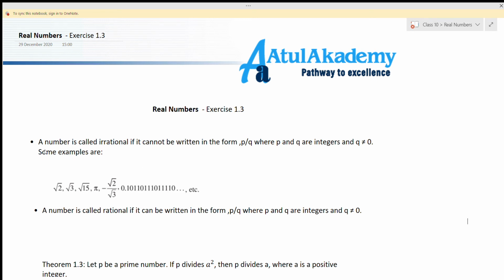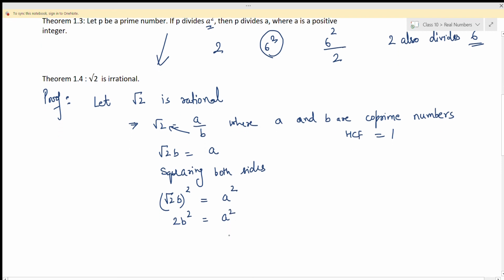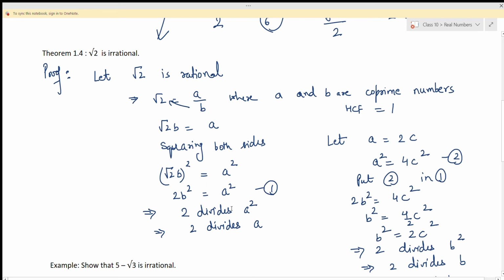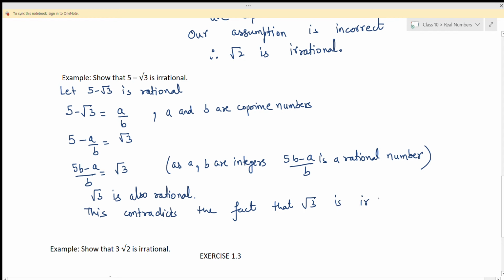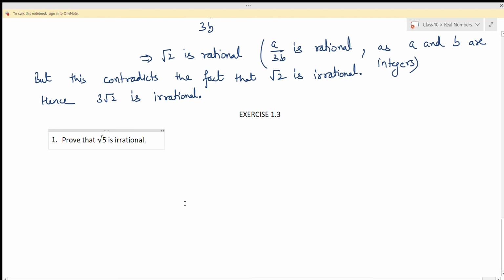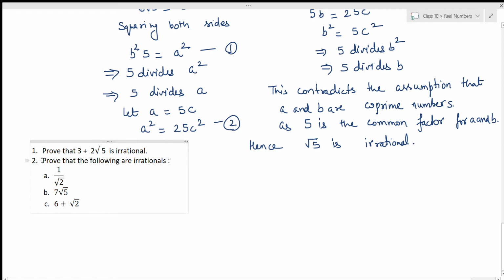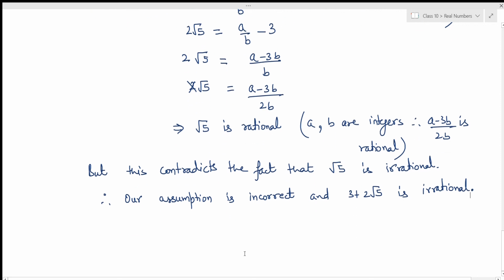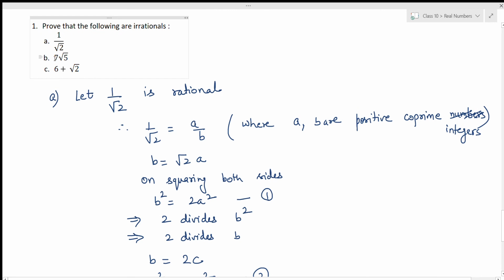Real Numbers Exercise 1.3